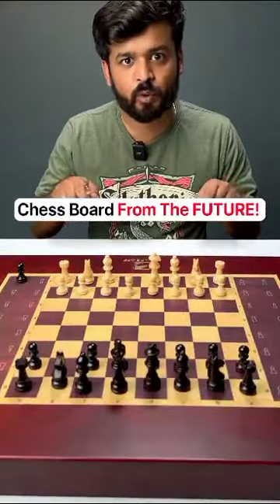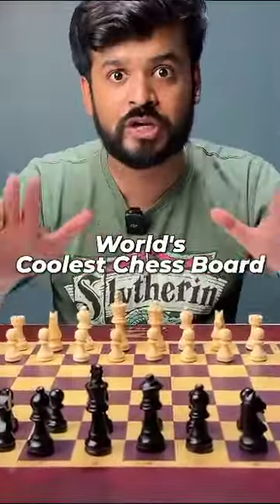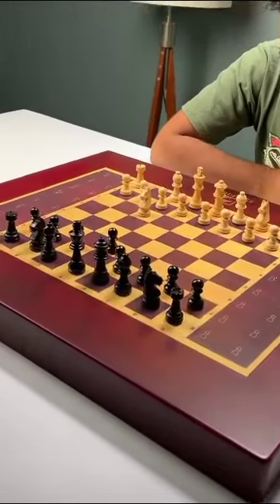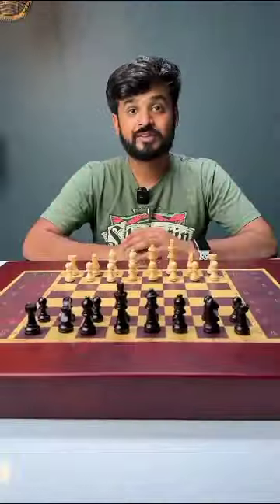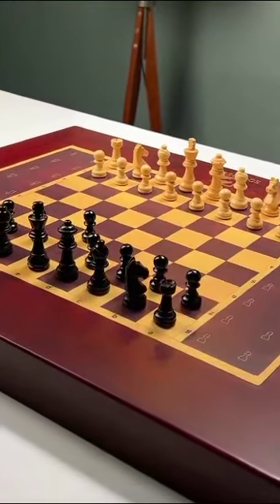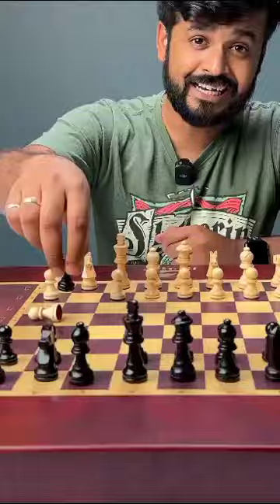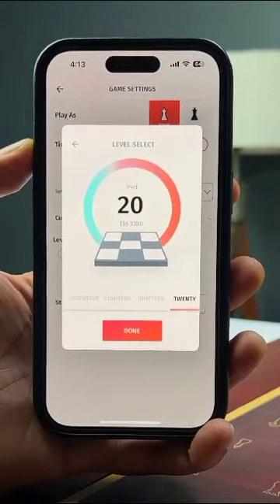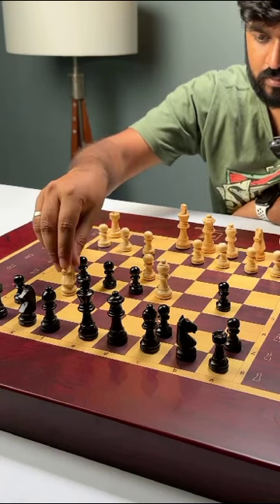pecas se movem sozinhas !!!